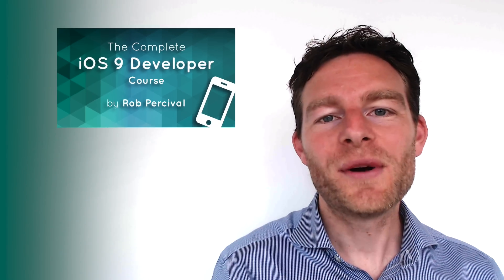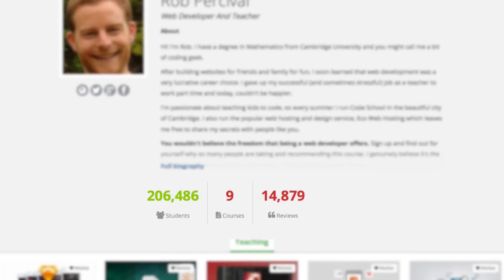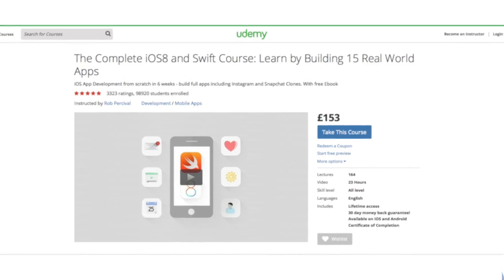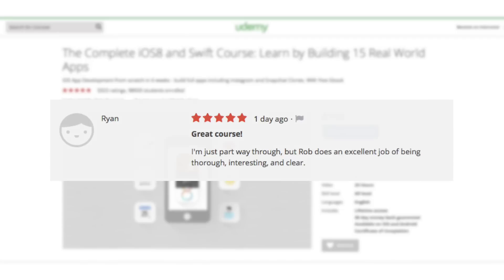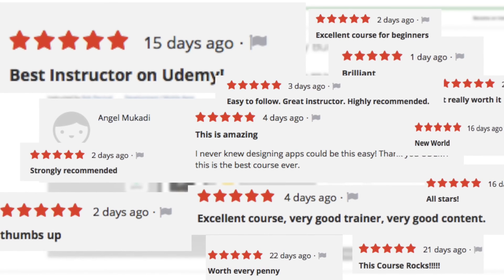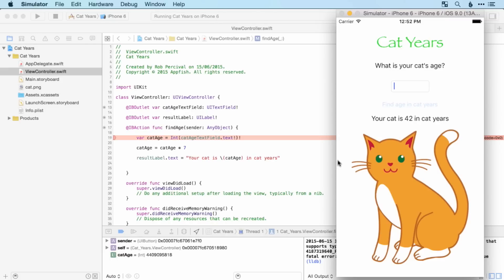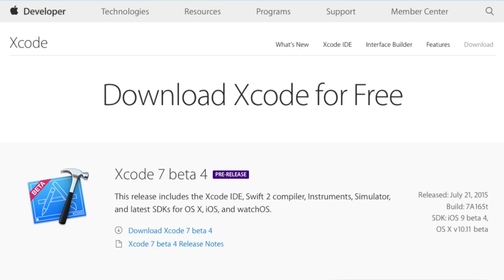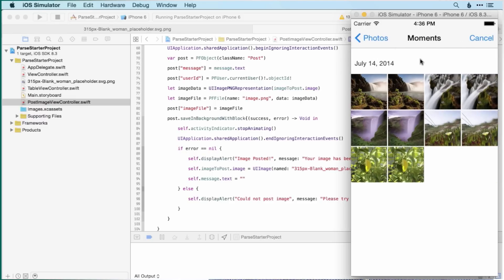The Complete iOS 9 Developer Course - Build 18 Apps